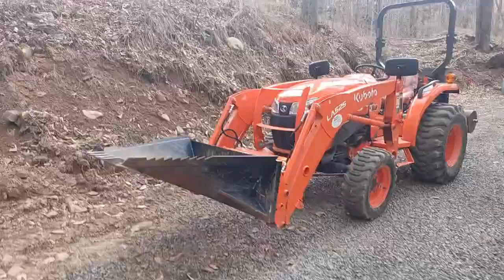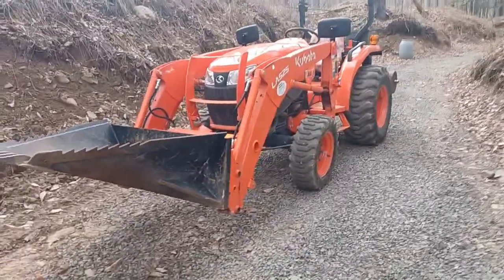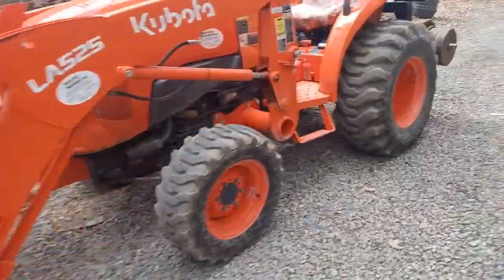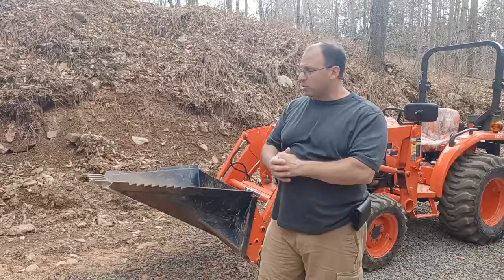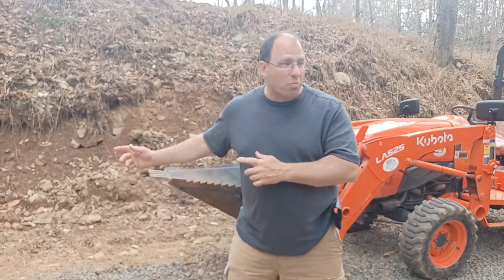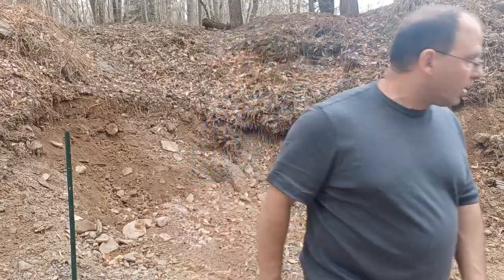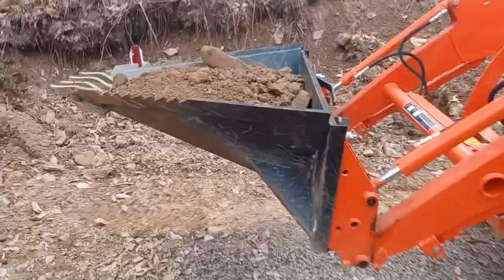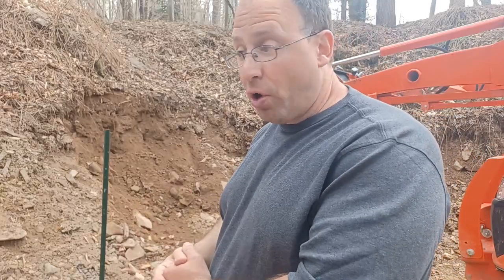Digging with Stump Bucket on Tractor